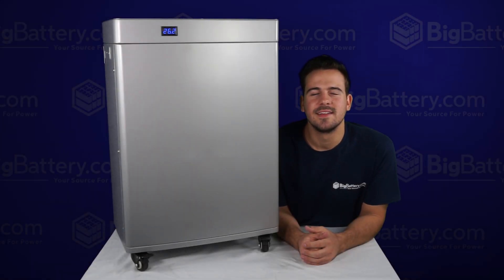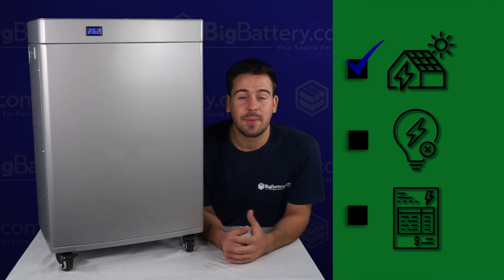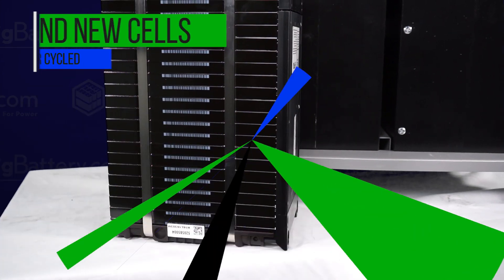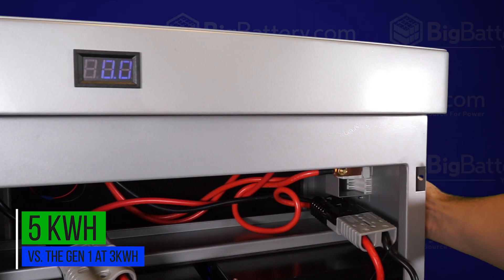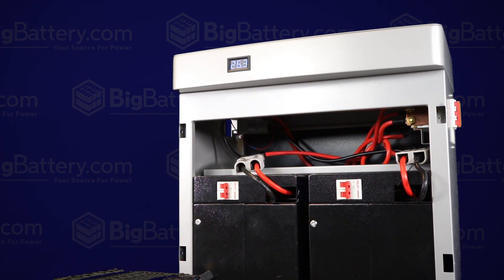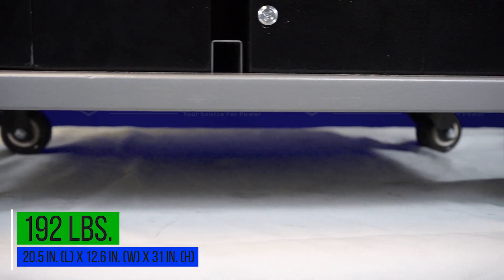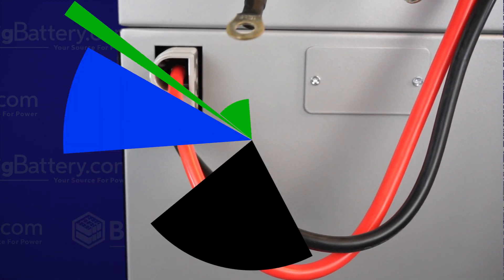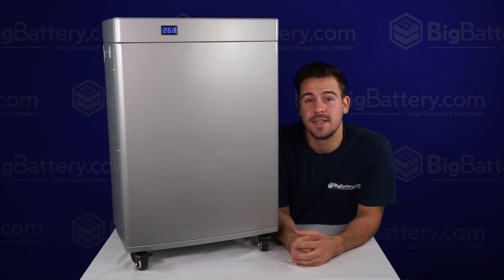THE GEN 2 || 24V Powerwall w/ BRAND NEW CELLS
Our original powerwall wasn't enough, so we decided to add on brand new, never cycled, A123 cells, double the capacity, and lower the weight.

Introducing the Gen 2!

This 24V Powerwall is perfect for a wide range of applications from solar storage to power outage prevention to RV or marine applications, or for simply saving money on your electric bill. Unlike other powerwalls that cost a fortune and are often designed for one or two applications, the Gen 2 is a one stop shop, and its compatible with all major inverters, all while being the most cost effective choice available.